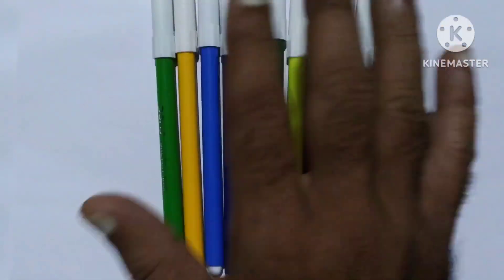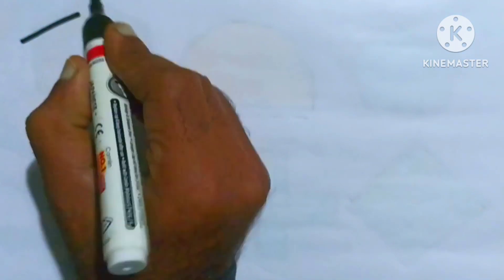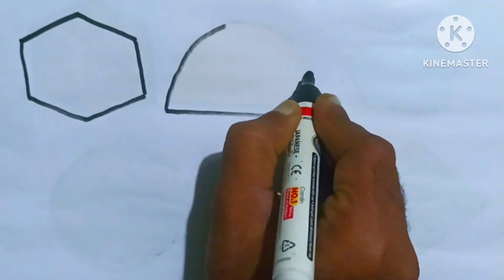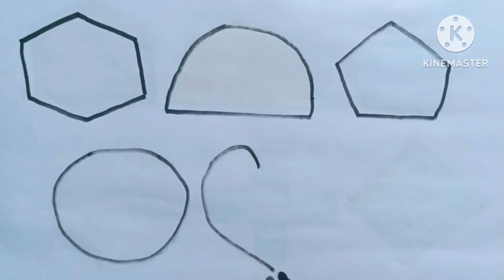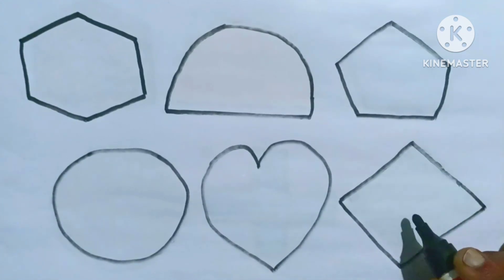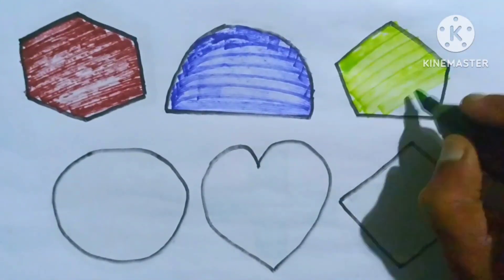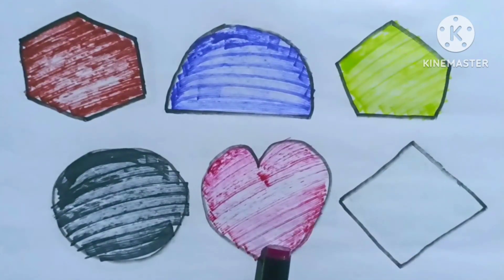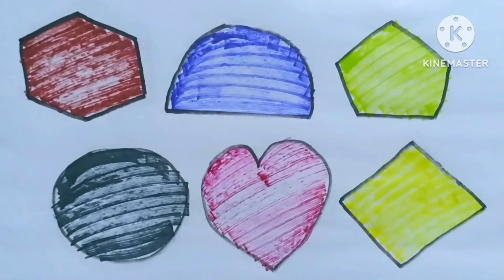Learn 2d shapes, Toddler learning videos, shapes song, educational video|Kids study video for baby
drawing | Toddler Learning, Education Video

Triangle
octagon
oval
circle
heart
star
Pentagon
square
shapes
heptagon
rhombus
parallelogram
trapezoid

learn shapes
2d shapes
learn colors
2d shapes for kids
shapes drawing